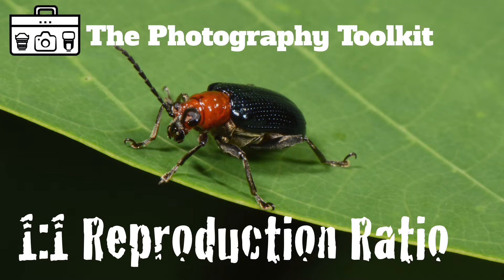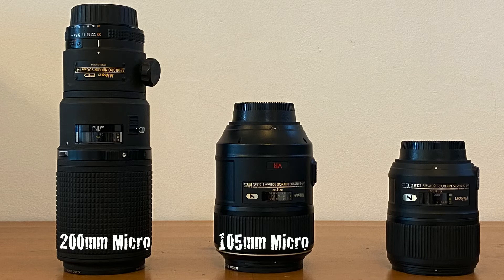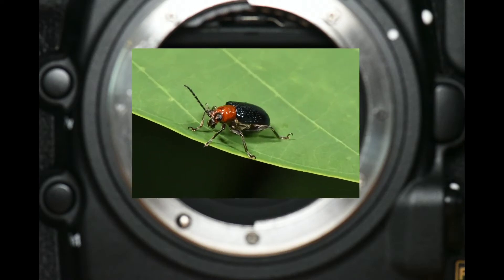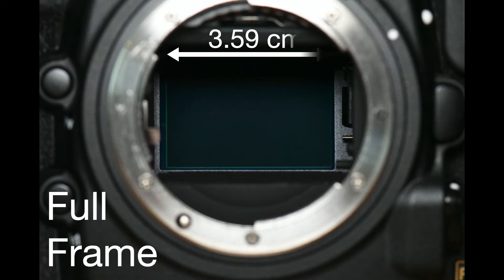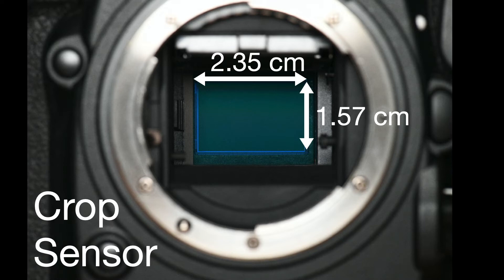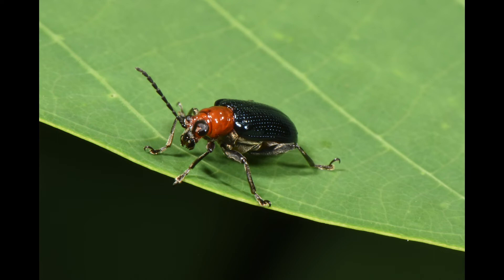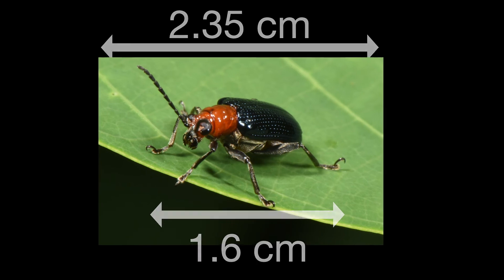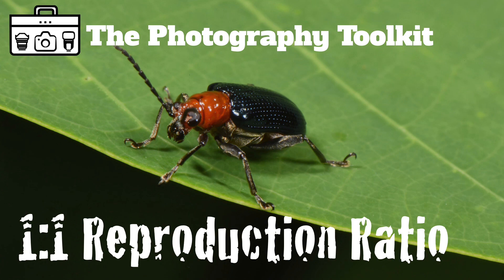1:1 Reproduction Ratio in Photography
The reproduction ratio is also known as the magnification ratio. A lens that has a reproduction ratio of 1:1 means that the however large the subject is in real life will be that size on your camera's sensor. This means a cropped sensor camera has an advantage over a full frame sensor camera.

La relación de reproducción también se conoce como la relación de ampliación. Una lente que tiene una proporción de reproducción de 1: 1 significa que, sin embargo, el sujeto, sin embargo, en la vida real será ese tamaño en el sensor de su cámara. Esto significa que una cámara de sensor recortada tiene una ventaja sobre una cámara de sensor de marco completo.

再现比也称为放大率。具有1：1的再现率的镜头意味着较大的受试者在现实生活中将是相机传感器上的大小。这意味着裁剪传感器相机在全帧传感器相机上具有优势。

Das Wiedergabeverhältnis wird auch als Vergrößerungsverhältnis bezeichnet. Eine Linse mit einem Wiedergabeverhältnis von 1: 1 bedeutet, dass das Subjekt jedoch in echtem Leben in der Regel auf der Größe des Sensors Ihres Kameras ist. Dies bedeutet, dass eine geerntete Sensorkamera einen Vorteil gegenüber einer Vollbild-Sensorkamera hat.

Le rapport de reproduction est également appelé ratio de grossissement. Un objectif doté d'un rapport de reproduction de 1: 1 signifie que le gros objet est dans la vie réelle sera cette taille sur le capteur de votre appareil photo. Cela signifie qu'une caméra de capteur recadrée présente un avantage sur une caméra de capteur de cadre complet.

Il rapporto di riproduzione è anche noto come rapporto di ingrandimento. Una lente che ha un rapporto di riproduzione di 1: 1 significa che tuttavia grande il soggetto è nella vita reale sarà quella dimensione sul sensore della tua fotocamera. Ciò significa che una fotocamera del sensore ritagliata ha un vantaggio su una fotocamera del sensore full frame.

再生率は倍率としても知られている。再生率が1：1のレンズは、しかしながら、被験者が実際の寿命にあることを意味し、それはあなたのカメラのセンサーのサイズになります。これは、トリミングされたセンサーカメラがフルフレームセンサーカメラよりも有利であることを意味します。

재생 비율은 또한 배율 비율이라고도합니다. 1 : 1의 재생률을 갖는 렌즈는 피사체가 실생활에있는 대상이 카메라 센서의 크기가 될 것이라는 것을 의미합니다. 이는 자른 센서 카메라가 전체 프레임 센서 카메라보다 유리한 것을 의미합니다.

Соотношение воспроизводства также известно как соотношение увеличения. Линза, которая имеет отношение репродукции 1: 1 означает, что тем несмотря на то, что субъект в реальной жизни будет такой размер на датчике вашей камеры. Это означает, что обрезанная камера датчика имеет преимущество перед полной камерой датчика кадра.

Ο λόγος αναπαραγωγής είναι επίσης γνωστός ως λόγος μεγέθυνσης. Ένας φακός που έχει αναλογία αναπαραγωγής 1: 1 σημαίνει ότι όμως μεγάλο θέμα είναι σε πραγματική ζωή θα είναι αυτό το μέγεθος στον αισθητήρα της κάμερας σας. Αυτό σημαίνει ότι μια περικομμένη κάμερα αισθητήρα έχει ένα πλεονέκτημα έναντι μιας κάμερας του αισθητήρα πλήρους πλαισίου.